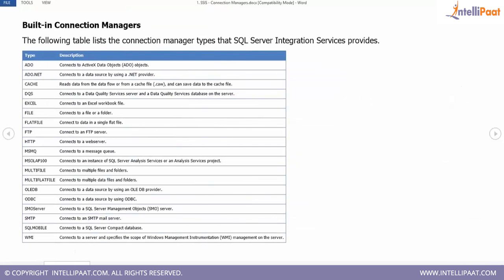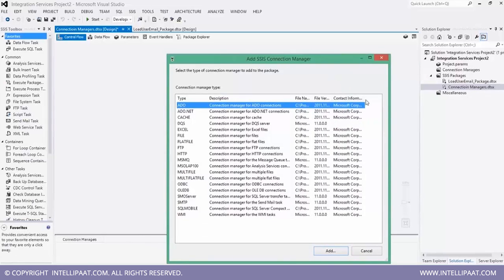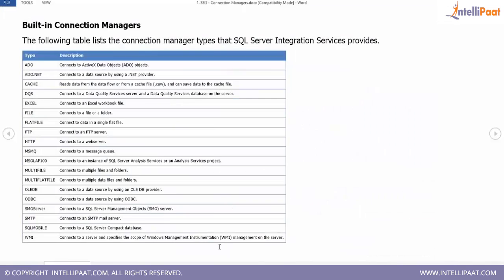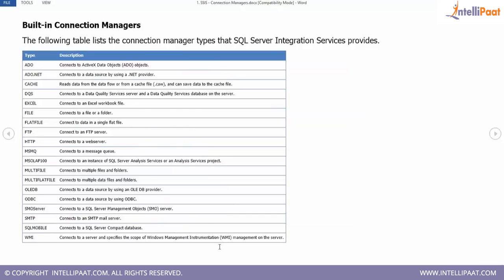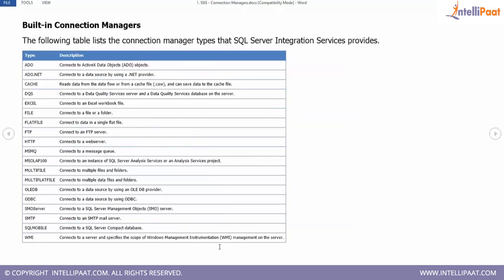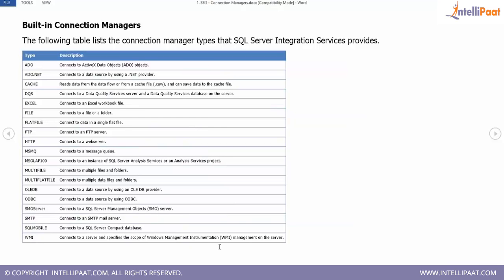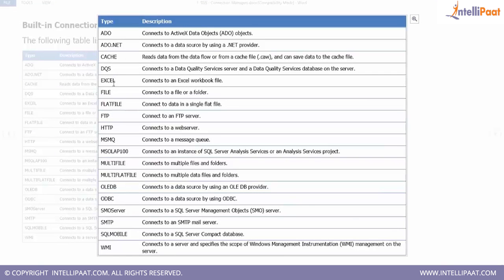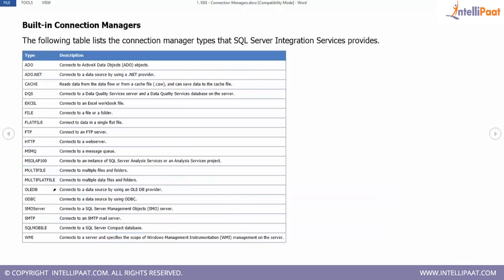SSIS Tutorial | SSIS YouTube Video | Intellipaat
This video tutorial on SSIS explains about the connection managers, significance of connection managers and dynamic link library in SSIS.

Got any questions about SSIS? Ask us in the comment section below.

Are you looking for something more? Enroll in our SSIS training course and become a certified SSIS Professional It is a 08 hrs instructor led training provided by Intellipaat which is completely aligned with industry standards and certification bodies

Intellipaat Edge
1. 24x7 Life time Access & Support
2. Flexible Class Schedule
3. Job Assistance
4. Mentors with +14 yrs industry experience
5. Industry Oriented Courseware
6. Life time free Course Upgrade
1. It facilitates warehousing functions used for extraction, transformation, and loading of data
2. SSIS provides built in transformation and tools to maintain SQL Server Databases
3. It converts data in such a manner to make it easy to analyze
4. To complete Microsoft Certification and get a high paying job
This course will be covering following topics:
1. Understanding of data integration process
2. Knowledge of ETL and data warehousing concepts
3. Insights on Data transformation, construction of SSIS packages and configuration
4. Get to know the characteristics of SCD nad its type